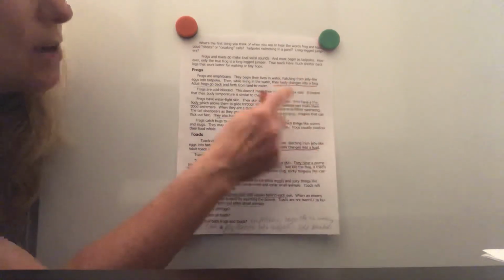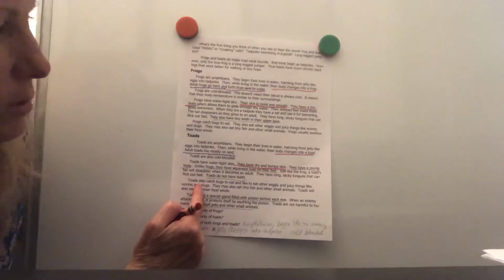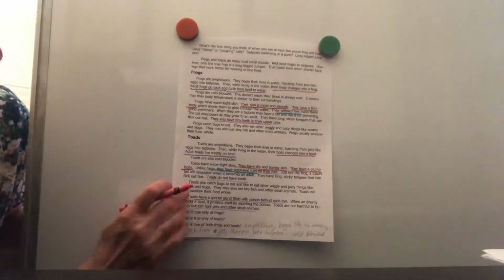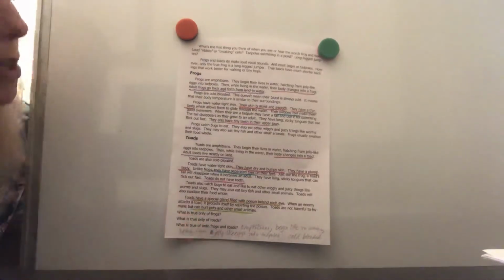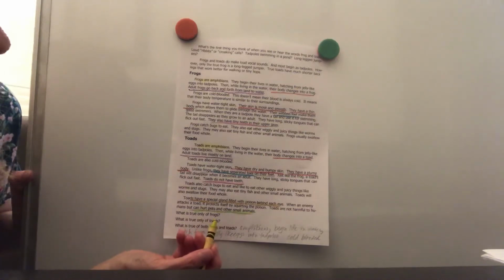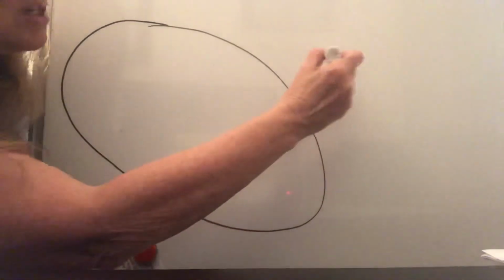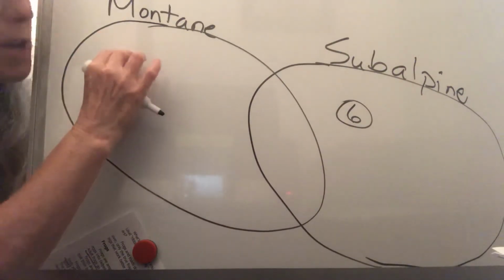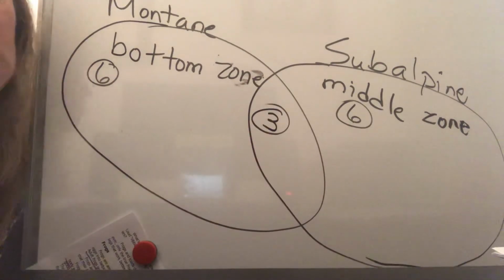DL Day 8 Reading